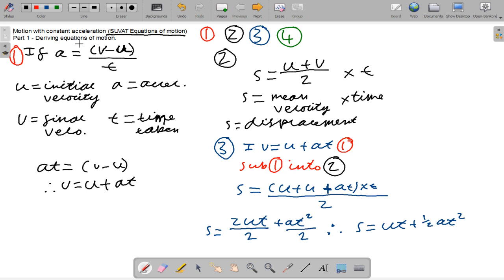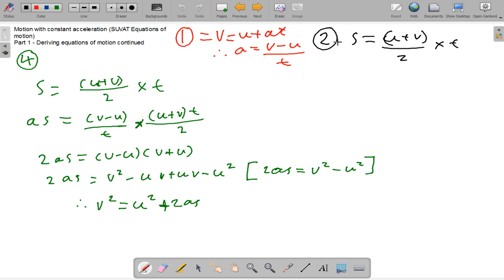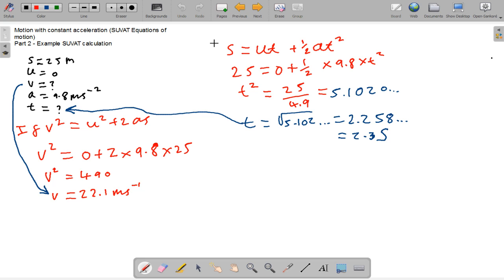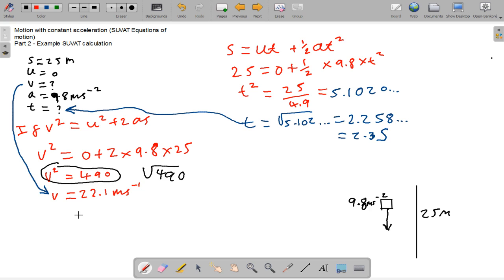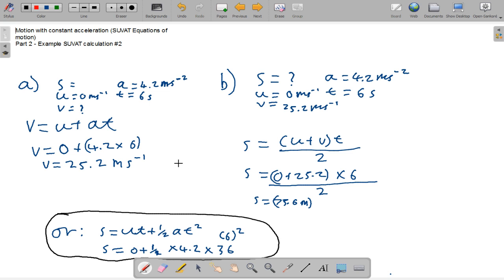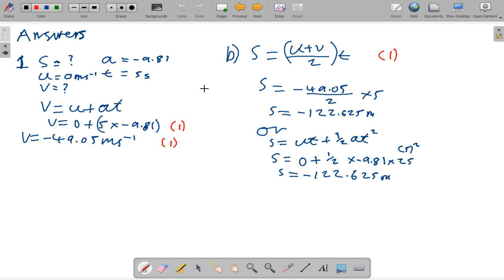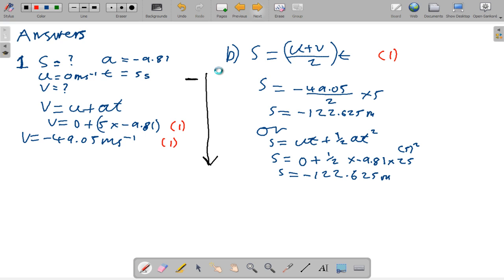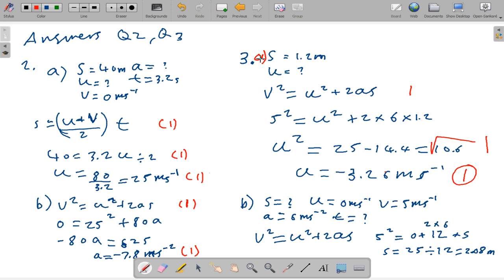SUVAT Constant Equations of Motion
The second tutorial in my Edexcel AS Physics series, on SUVAT Constant Equations of Motion. On Will'sScienceChannel, I hope to bring short tutorials on Science, for british exam boards :) Website will be up shortly at
willssciencechannel.weebly.com.